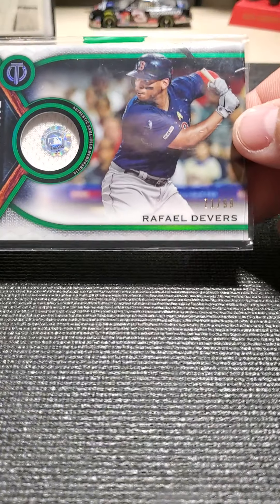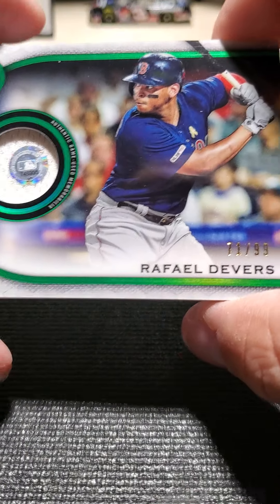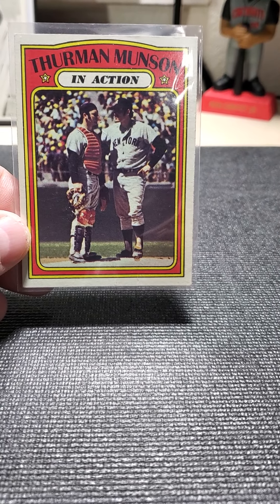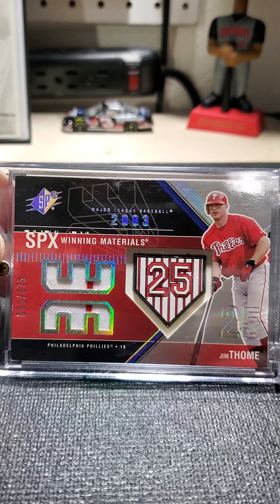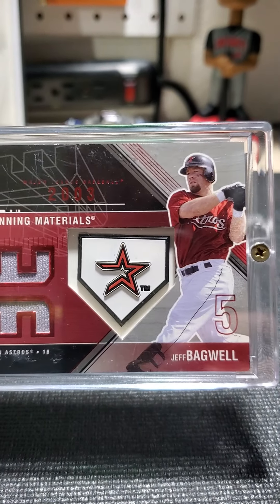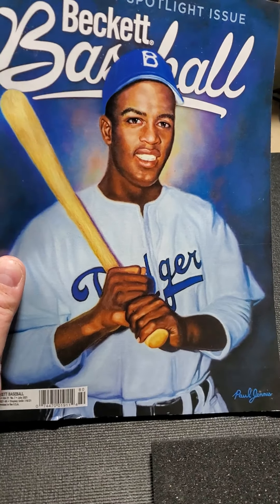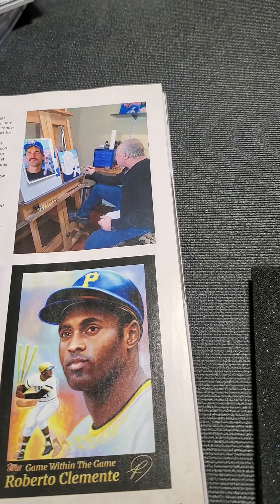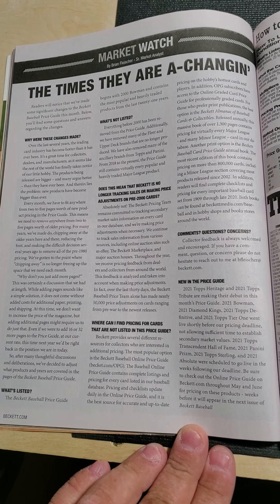LCS Pickups 0718/21